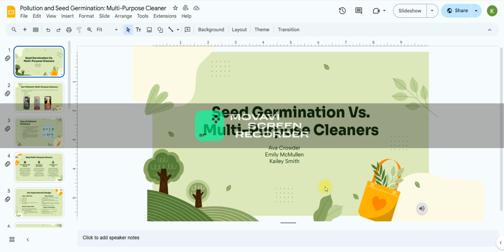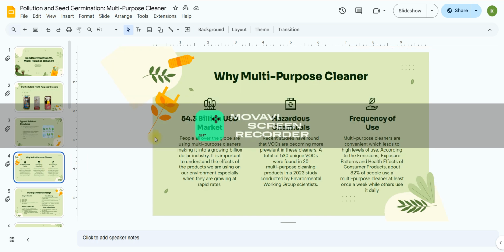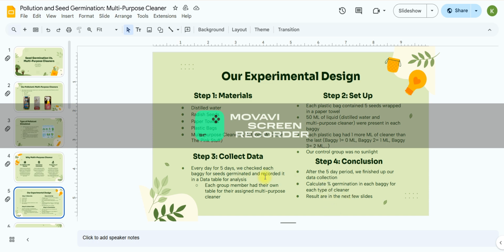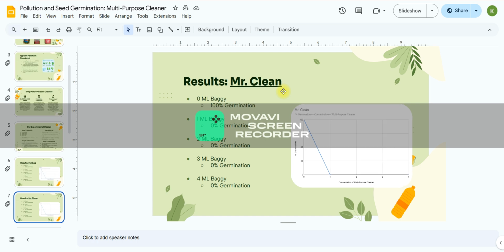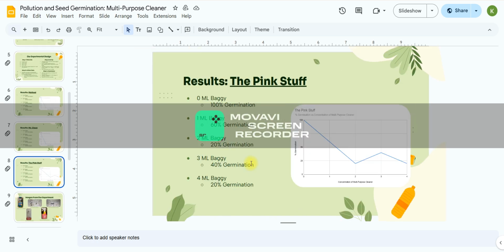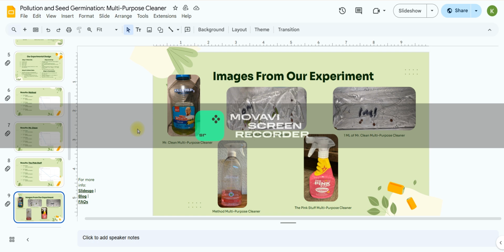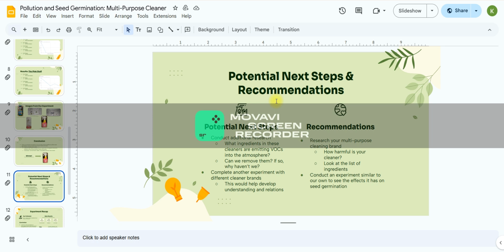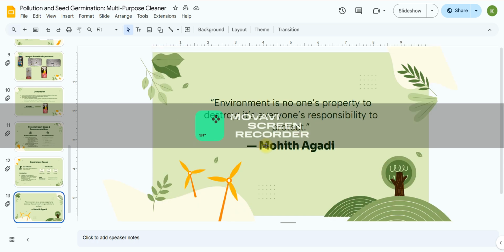Germinated Seeds Presentation